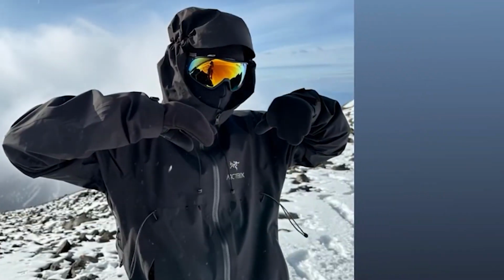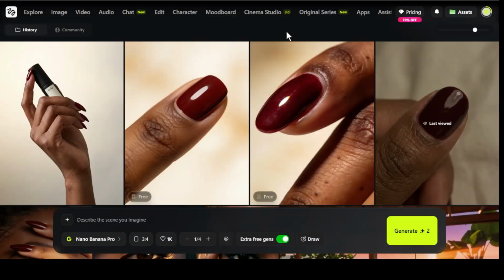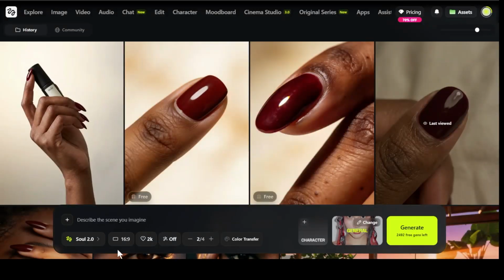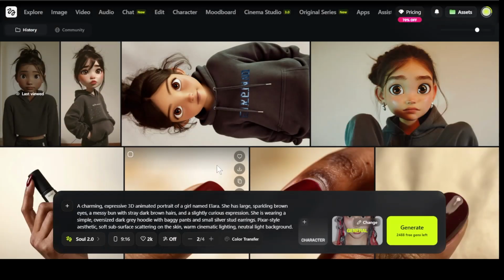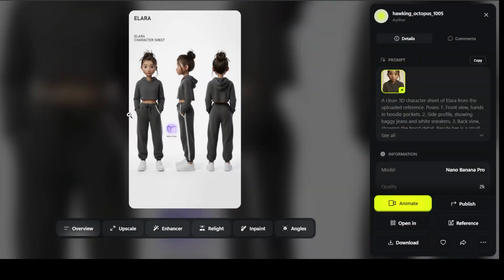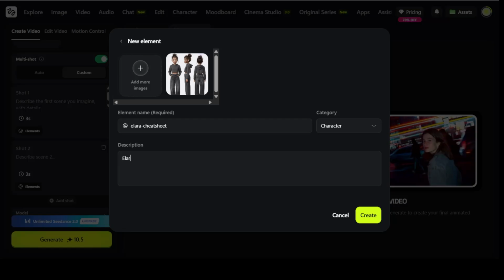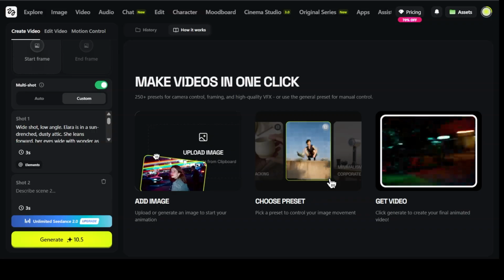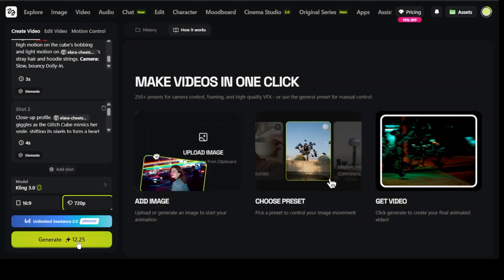AI ANIMATION FULL TUTORIAL | How to Create AI Animation Stories Step by Step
In this complete tutorial, you will learn how to create AI animation stories step by step. This guide covers the full process from idea generation to final video creation using AI tools.

This tutorial is designed for beginners, creators, and storytellers who want to produce animated content using AI.

In this video, you will learn:

How to plan and write animation stories
How to generate visuals using AI
How to create animations and scenes
How to add voiceovers and sound
Tips to improve storytelling and video quality

Whether you are creating content for YouTube, social media, or creative projects, this tutorial will help you bring your stories to life using AI.